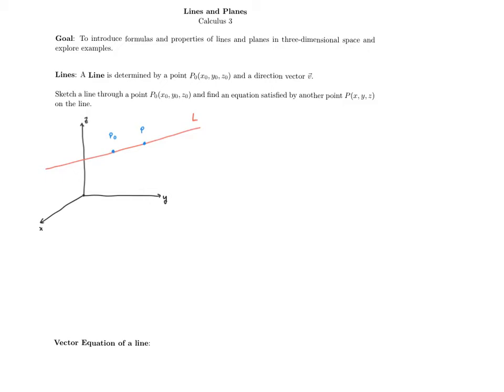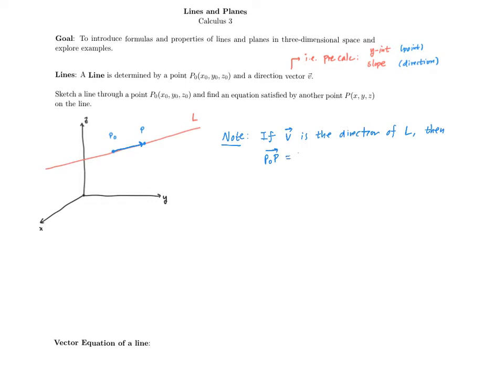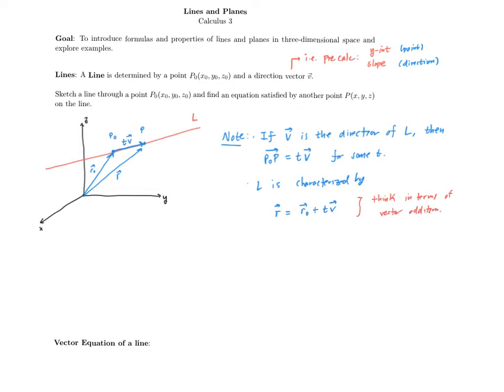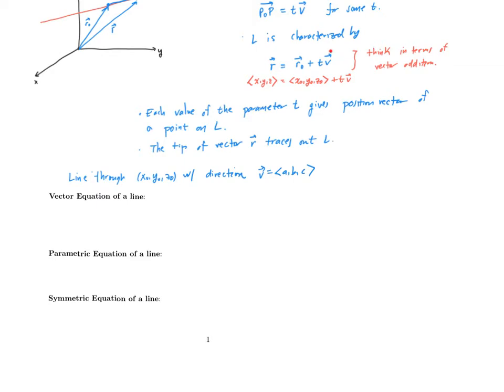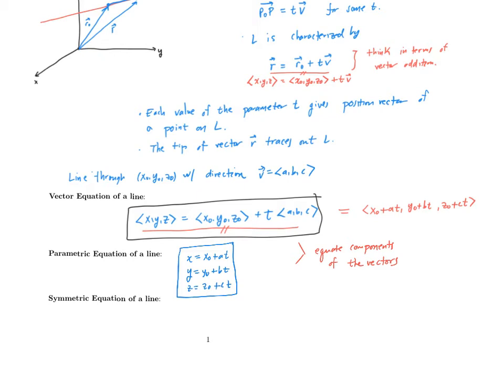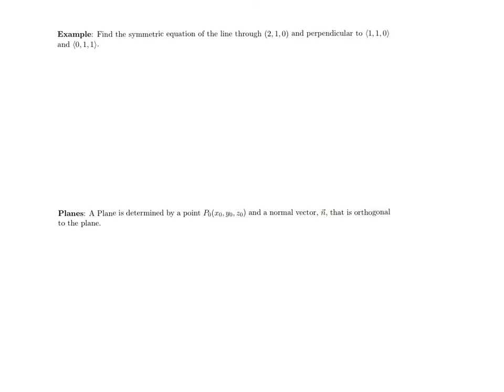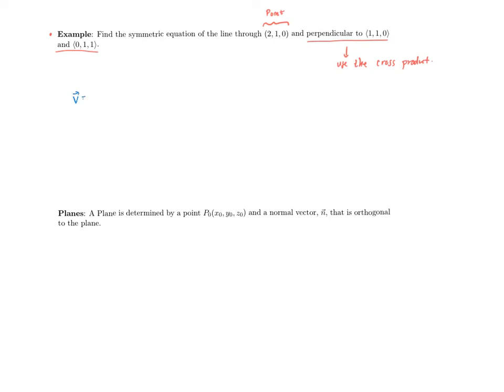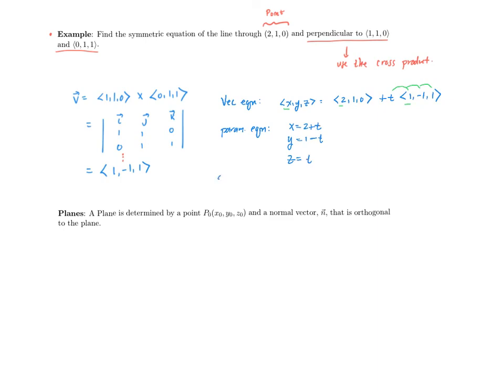12 5 lines and planes part 1